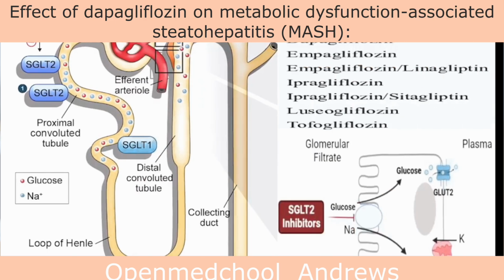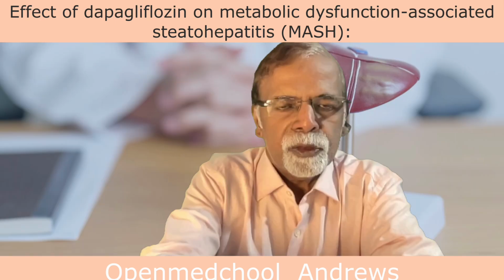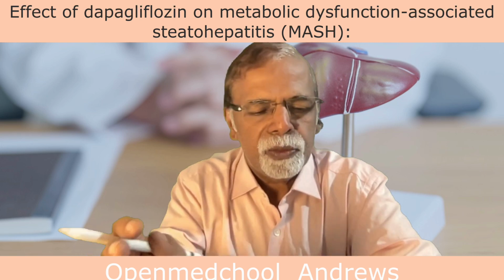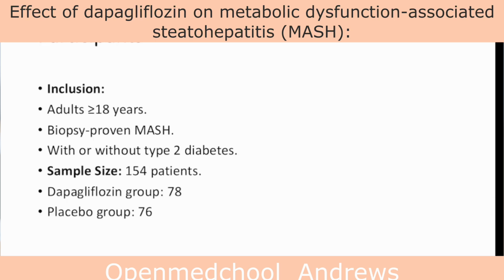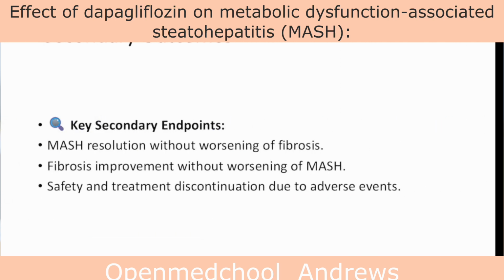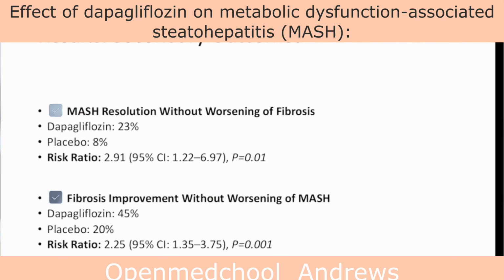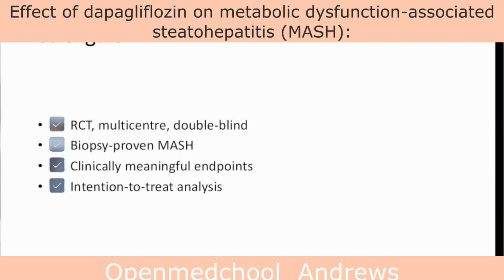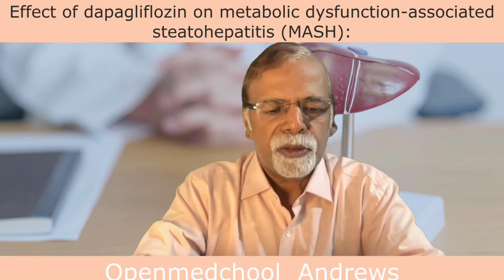Journal club- Effect of dapagliflozin on metabolic dysfunction associated steatohepatitis -MASH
Title: Effect of dapagliflozin on metabolic dysfunction-associated steatohepatitis: multicentre, double blind, randomised, placebo controlled trial (BMJ 2025;389:e083735)

Metabolic dysfunction-associated steatohepatitis (MASH), formerly termed non-alcoholic steatohepatitis (NASH), is an advanced form of non-alcoholic fatty liver disease (NAFLD) that can progress to cirrhosis and hepatocellular carcinoma. Currently, there are no approved pharmacological treatments for MASH, making effective therapies an urgent clinical need, especially given its strong association with obesity, insulin resistance, and type 2 diabetes mellitus (T2DM). Sodium-glucose cotransporter 2 (SGLT2) inhibitors, such as dapagliflozin, are oral antidiabetic agents that lower blood glucose by promoting urinary glucose excretion. They have

Metabolic dysfunction-associated steatohepatitis (MASH), previously known as non-alcoholic steatohepatitis (NASH), is an advanced form of non-alcoholic fatty liver disease (NAFLD). It can progress to liver fibrosis, cirrhosis, and hepatocellular carcinoma. To date, no approved pharmacological treatments exist for MASH, creating an urgent need for effective therapies, especially since MASH is strongly linked with obesity, insulin resistance, and type 2 diabetes mellitus. Sodium-glucose cotransporter 2 (SGLT2) inhibitors such as dapagliflozin are oral antidiabetic medications that lower blood glucose by increasing urinary glucose excretion. These drugs have shown cardiovascular and kidney benefits and may reduce liver fat and inflammation, which could help patients with MASH.

This multicentre, double-blind, randomised, placebo-controlled trial was conducted to evaluate the effectiveness and safety of dapagliflozin in adults with biopsy-confirmed MASH. The study was carried out in six tertiary hospitals in China between November 2018 and March 2023. A total of 154 adults with MASH, with or without type 2 diabetes, were randomly assigned to receive either 10 mg of dapagliflozin once daily or a matching placebo for 48 weeks.

The primary outcome was MASH improvement without worsening of liver fibrosis. Improvement was defined as a decrease of at least 2 points in the non-alcoholic fatty liver disease activity score (NAS) or a NAS of 3 or less, with no increase in fibrosis stage. Secondary outcomes included MASH resolution without worsening fibrosis and fibrosis improvement without worsening MASH. All analyses were done using an intention-to-treat approach.

After 48 weeks, MASH improvement without worsening fibrosis was observed in 53 percent of patients taking dapagliflozin, compared to 30 percent in the placebo group. The risk ratio was 1.73 with a 95 percent confidence interval of 1.16 to 2.58 and a p-value of 0.006. The mean difference in NAS was minus 1.39, which was statistically significant. MASH resolution without worsening fibrosis occurred in 23 percent of the dapagliflozin group versus 8 percent in the placebo group, with a risk ratio of 2.91. Fibrosis improvement without worsening MASH was achieved in 45 percent of the dapagliflozin group, compared to 20 percent in the placebo arm.

The treatment was generally safe and well tolerated. Only 1 percent of patients taking dapagliflozin discontinued due to side effects, compared with 3 percent in the placebo group. No new safety concerns emerged.

The authors concluded that dapagliflozin significantly improved liver histology in people with MASH without worsening fibrosis, and the drug was well tolerated. This suggests that SGLT2 inhibitors may offer a promising new approach for managing MASH, especially in patients who also have type 2 diabetes.

However, the study had some limitations. It was limited to six hospitals in China, so the results may not apply to other populations. The sample size was modest, and the follow-up was relatively short for a chronic liver condition. Larger, long-term studies in diverse groups are needed to confirm these results and assess long-term safety and benefit.

Overall, this study provides encouraging evidence that dapagliflozin could play a role in treating MASH, a condition that currently has few options.